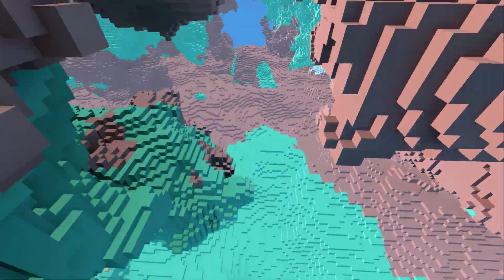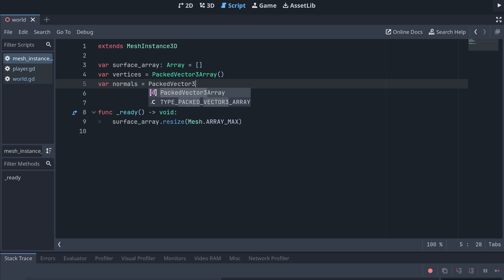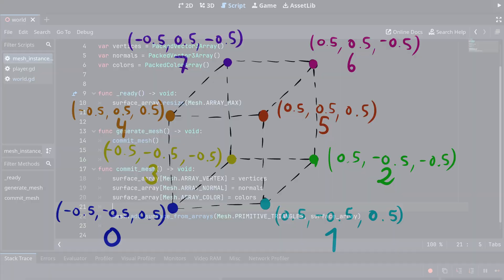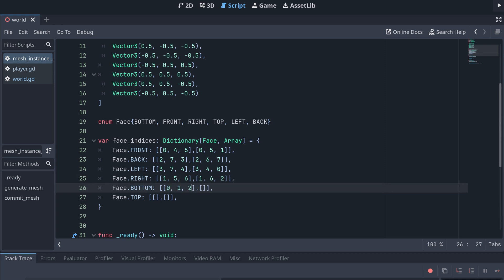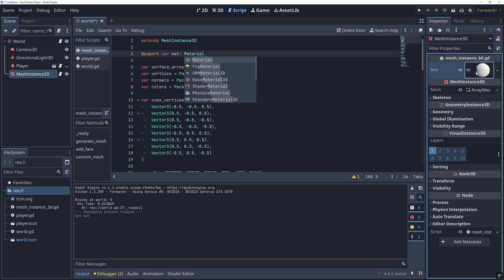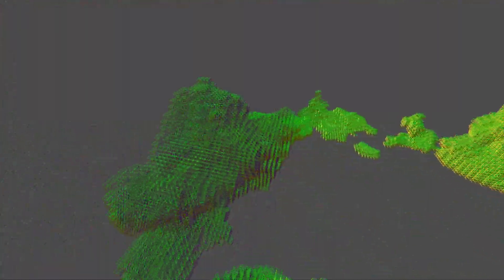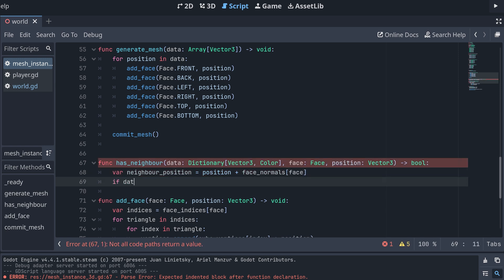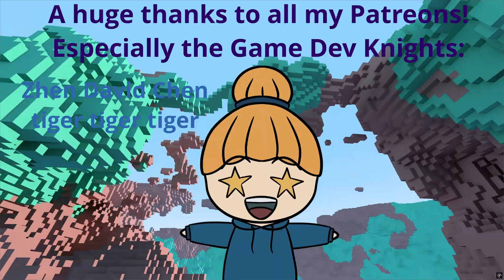How to Create a Procedural Mesh using ArrayMesh in Godot | Optimized Voxels | Voxel Terrain #5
Let's optimize rendering our voxel terrain using ArrayMesh in Godot.
First, we’ll draw a single cube from scratch, then expand it to generate the entire terrain.
We’ll optimize it to only draw what’s necessary, and you’ll see how easy it is to add collision too.

I’m currently using Godot 4.4.1, but I’ll keep updating whenever a new version of Godot comes out.

During this series we will touch upon several interesting topics including procedural generation, profiling and optimizing, comparing solutions, multithreading and much more.

00:00 Intro
00:26 ArrayMesh
04:18 First Cube
06:19 Winding Order
10:27 Set Material
11:19 Debugging Tips
12:03 Draw Terrain
12:53 Skip Hidden Faces
17:20 Collision
18:11 What's next?